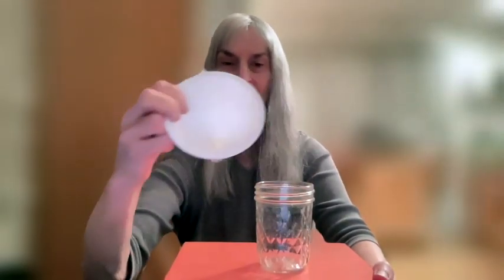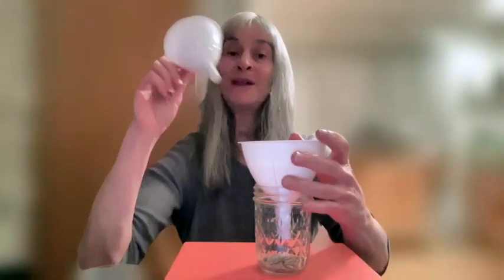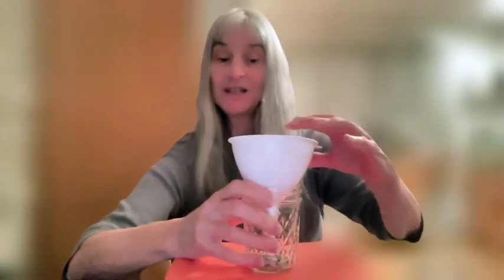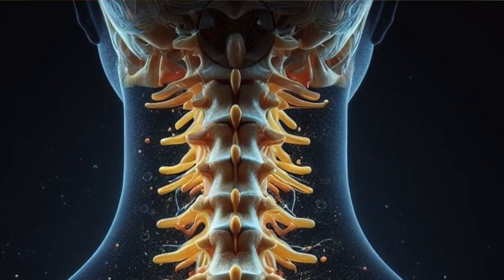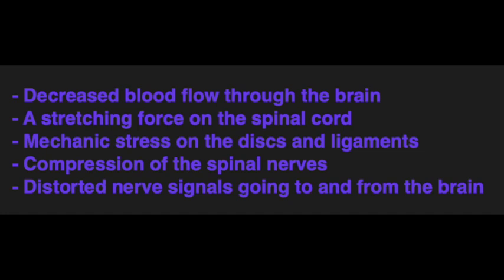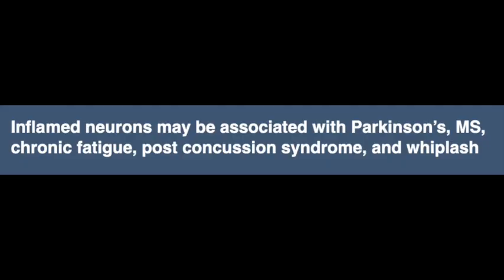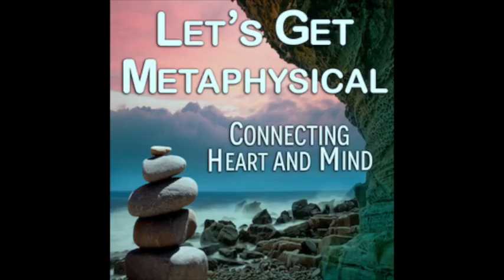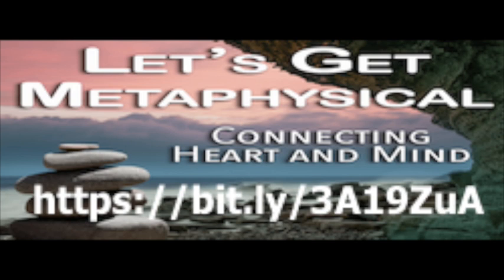Your Atlas - Your Life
Your atlas, the C1 cervical vertebrae - determines your health. AS a funnel with a dent or smaller diameter impedes the flow of sunflower seeds into a jar, a misaligned atlas impedes the flow of blood and neuronal messages to and from the brain and body via the spinal cord.

Rev. Ali Bierman shares why your atlas is key to your physical and emotional well being. She shares the many possible challenges and conditions resulting from a misaligned atlas. More importantly, she tells you how to get your life back on track in a matter of seconds.

Stop pushing yourself through your workouts and exercise routines. Suffering, in any form - physical or emotional, is optional. Ali for details on how to end your physical and emotional struggles without drugs or potions. It’s easy.

Explore the surprises inside Audible.com with your free 30 day trial. Choose the audiobook of your choice.

Confused by all the energy workers and their claims - and their sometimes weird antics? Discover what actually is by joining Rev. Ali and other Epic Adventure Seekers in a LIVE video chat each month.

Need an interpreter to answer your spirituality questions? Join our Facebook group.  NO double speak. Clear English spoken here.